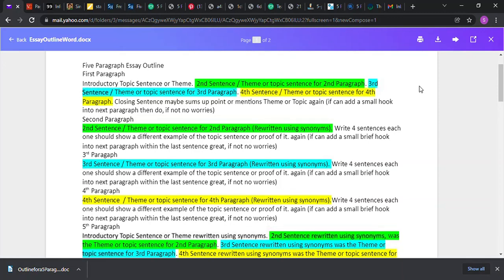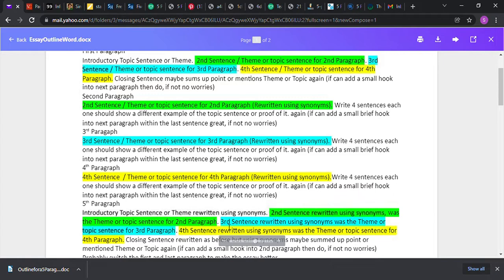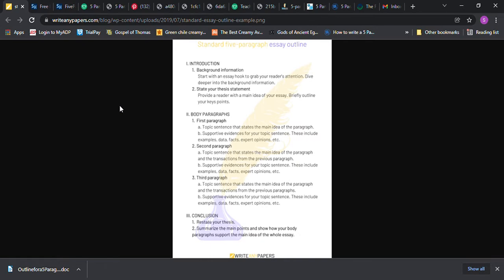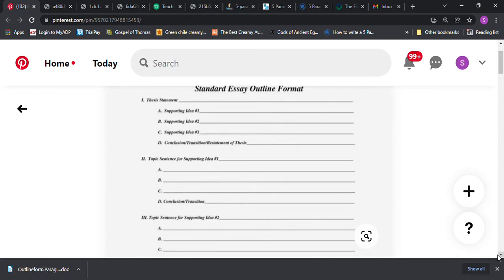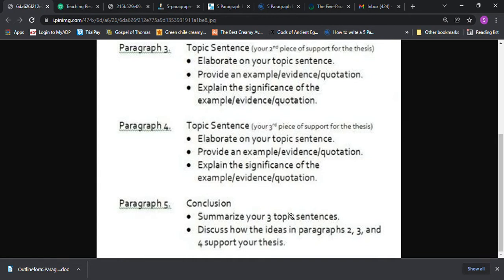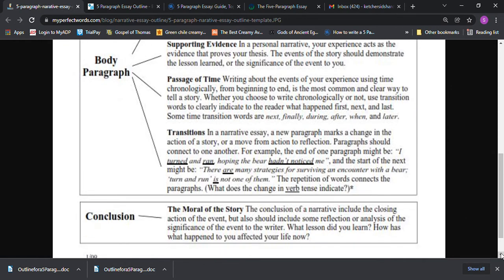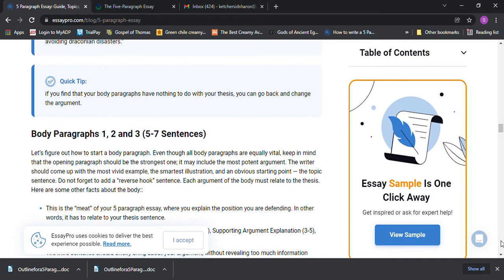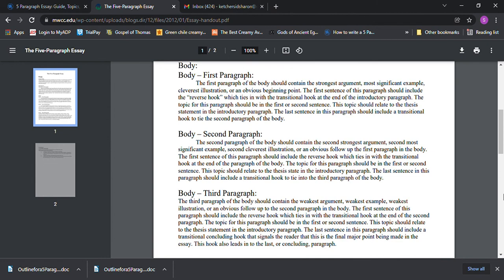How to Write 5 Paragraph Essay Outline Pattern Homeschool Homeschooling English Grammar Websites 2nd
How to Write 5 Paragraph Essay Outline Pattern Homeschool Homeschooling English Grammar Websites 2nd Video
Five Paragraph Essay Outline
First Paragraph
Introductory Topic Sentence or Theme.  2nd Sentence / Theme or topic sentence for 2nd Paragraph. 3rd Sentence / Theme or topic sentence for 3rd Paragraph. 4th Sentence / Theme or topic sentence for 4th Paragraph. Closing Sentence maybe sums up point or mentions Theme or Topic again (if can add a small hook into next paragraph then do, if not no worries)
Second Paragraph
2nd Sentence / Theme or topic sentence for 2nd Paragraph (Rewritten using synonyms). Write 4 sentences each one should show a different example of the topic sentence or proof of it. again (if can add a small brief hook into next paragraph within the last sentence great, if not no worries)
3rd Paragaph
3rd Sentence / Theme or topic sentence for 3rd Paragraph (Rewritten using synonyms). Write 4 sentences each one should show a different example of the topic sentence or proof of it. again (if can add a small brief hook into next paragraph within the last sentence great, if not no worries)
4th Paragraph
4th Sentence  / Theme or topic sentence for 4th Paragraph (Rewritten using synonyms).Write 4 sentences each one should show a different example of the topic sentence or proof of it. again (if can add a small brief hook into next paragraph within the last sentence great, if not no worries)
5th Paragraph
Introductory Topic Sentence or Theme rewritten using synonyms.  2nd Sentence rewritten using synonyms, was the Theme or topic sentence for 2nd Paragraph. 3rd Sentence rewritten using synonyms was the Theme or topic sentence for 3rd Paragraph. 4th Sentence rewritten using synonyms was the Theme or topic sentence for 4th Paragraph. Closing Sentence rewritten as before but using synonyms maybe summed up point or mentioned Theme or Topic again (if can add a small hook into 2nd paragraph then do, if not no worries)
Probably switch the first and last paragraph to make the essay better.
Definition Essay adds your interpretation of the definition of a term or phrase in simpler terms, along with the dictionary definition paraphrased.
Narrative or Personal Essay — tells a story clearly, vividly, and interestingly.
Argumentative Essay - uses supporting evidence and facts to prove your point of view on the argument and to try to bring readers around to seeing and even agreeing with your stance.
Persuasive Essay — is similar to the argumentative essay.
Compare / Contrast Essays — compares the differences within the topic or topics and/or similarities between multiple items.
Cause and Effect  Essays — shows the cause in simple terms, giving reasons that something happened and/or shows the consequences.
Literary Analysis Essay — picks a story, poem, essay, movie, etc.. and describes something about it such as the writing style, theme, or characters.
Expository Essay - You are going to explain something, clarify it, or describe something in the Essay.
I hope that this video helps you understand and provides instructions for you to be able to understand how to write a simple 5 paragraph essay.